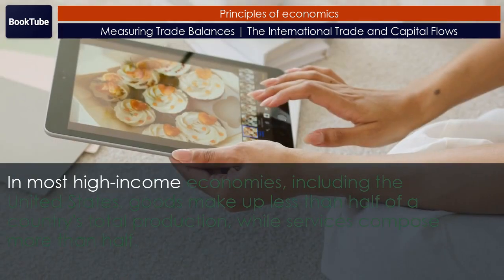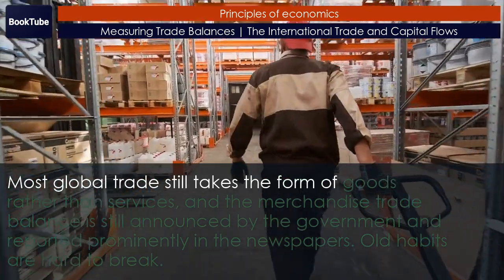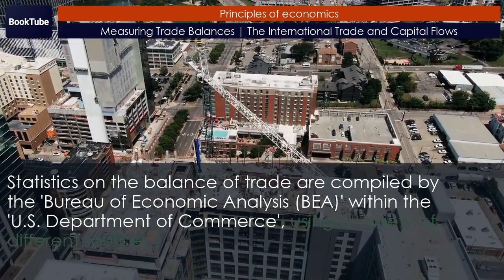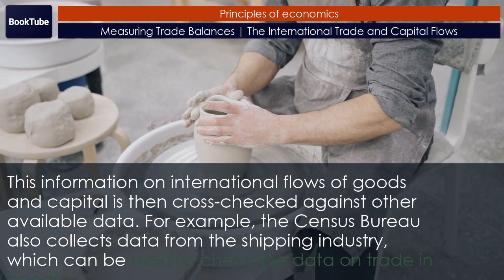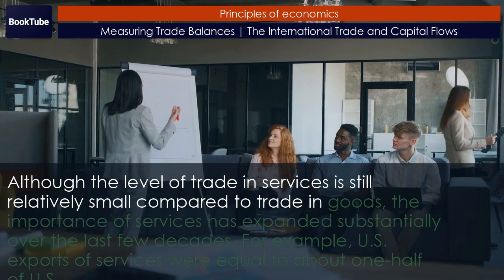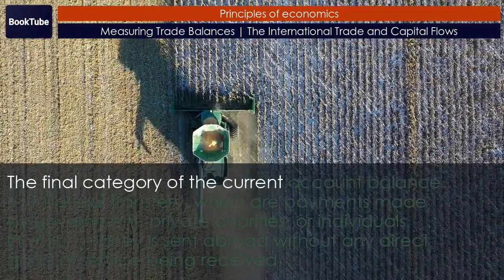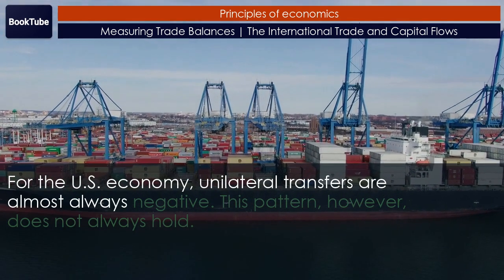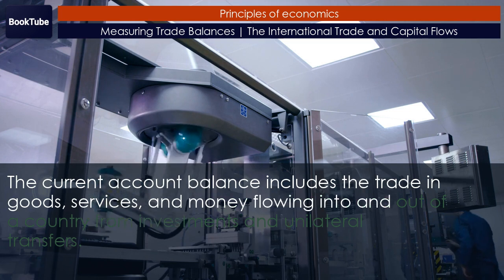Measuring Trade Balances | The International Trade and Capital Flows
The International Trade and Capital Flows
Measuring Trade Balances

The trade balance measures the gap between a country's exports and its imports. In most
high-income economies, goods make up less than half of a country's total production,
while services compose more than half. The last two decades have seen a surge in
international trade in services; however, most global trade still takes the form of goods
rather than services. The current account balance includes the trade in goods, services,
and money flowing into and out of a country from investments and unilateral transfers.

00:00 Measuring Trade Balances
01:25 Components of the u.s. current account balance
02:01 How does the u.s. government collect trade statistics?
07:16 Key concepts and summary